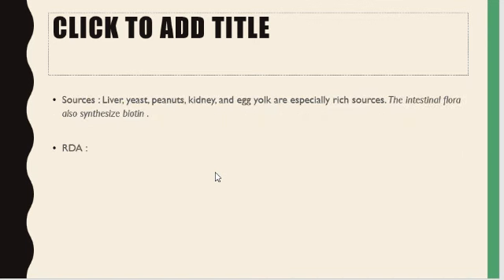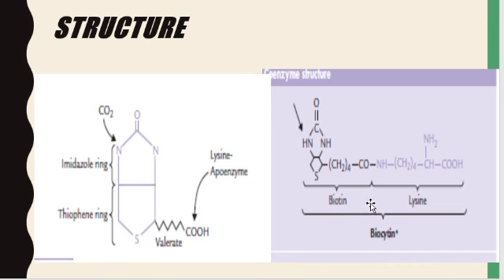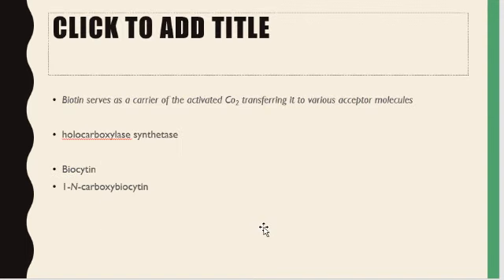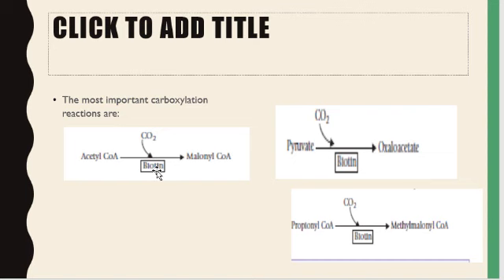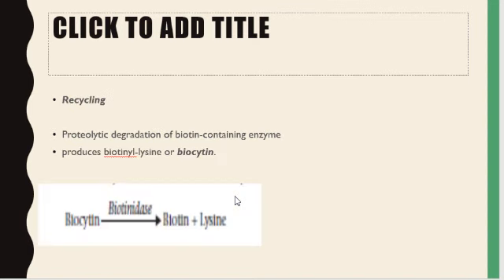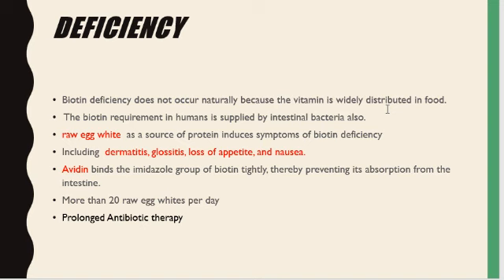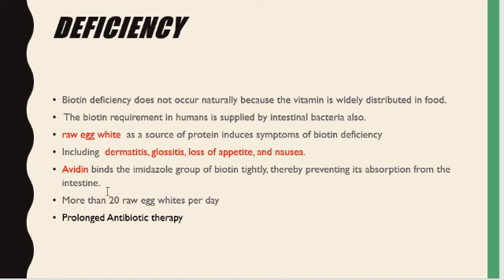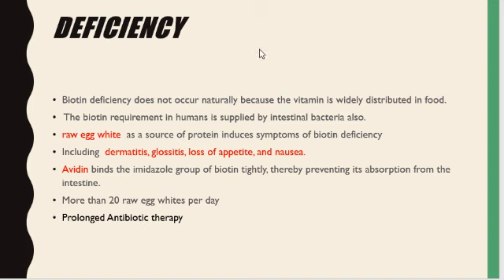Water Soluble Vitamins Vitamin B7 Lecture 7, 1st year MBBS by Dr Mohsina Hamid